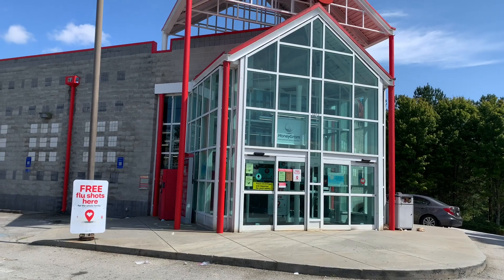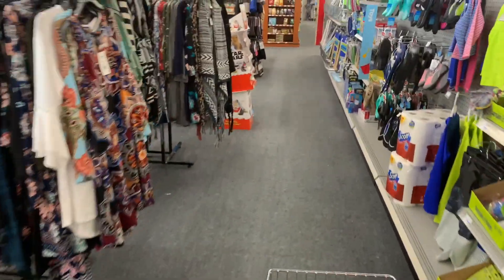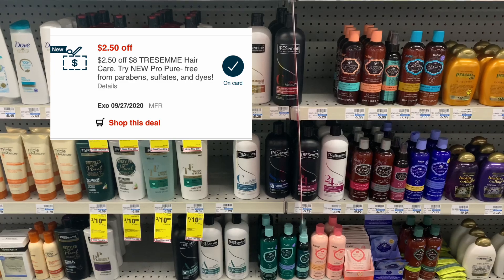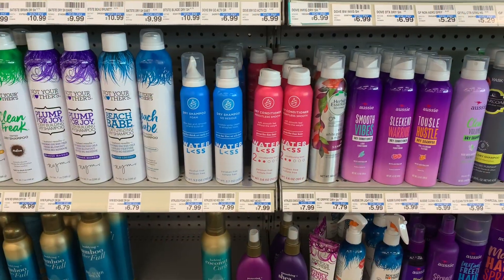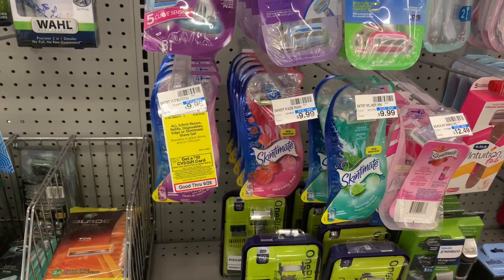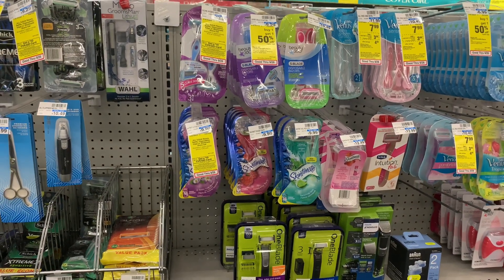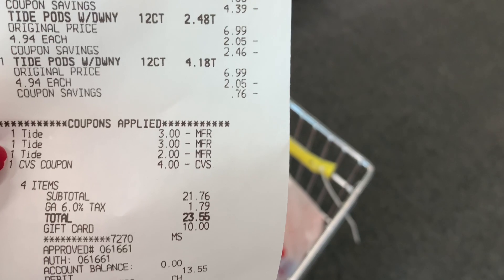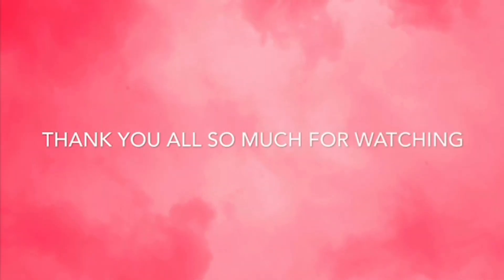| CVS COUPONING THIS WEEK | ALL DIGITAL DEALS | 🤩🤩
This vlog is all about couponing at CVS, while using only digital coupons.

💰💵Turn your grocery receipts into gift cards with Fetch Rewards. It’s super easy. Just click the link below and you’ll get $2 in points when you snap your first receipt.

Thank you all so much for watching. Much love to you all.